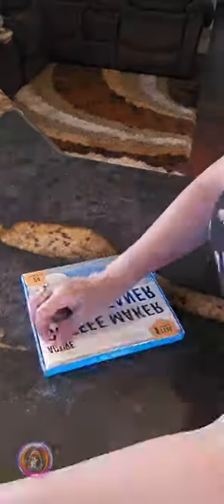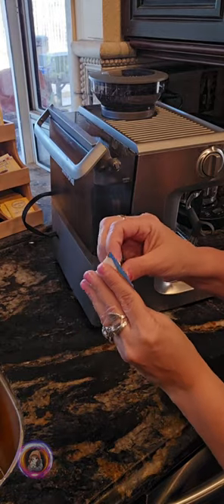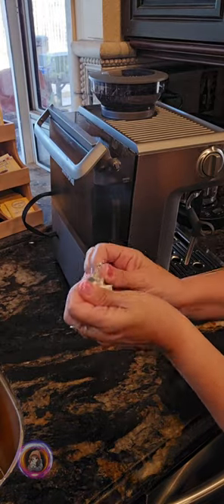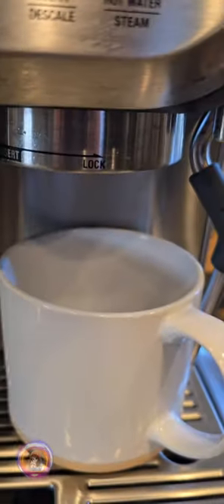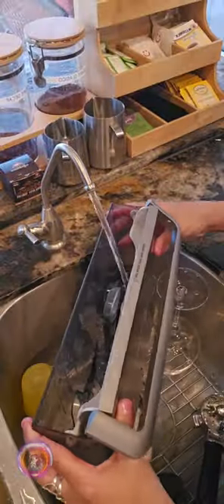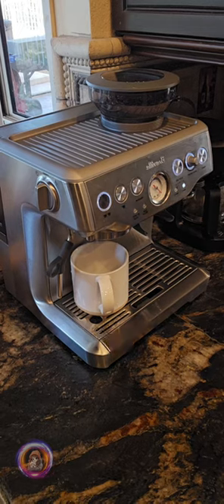Coffee Machine Cleaner Descaler Tablets - 24 Count | ACTIVE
Get one here!

In this video, I give my honest review of the Amazon product that I've personally tested and used in my daily life. Whether it’s something for my family, friends, or myself, I ensure that I share genuine experiences and recommendations. If a product comes from my family or friends, I make sure they truly recommend it, just as I do. My reviews provide real, trustworthy insights, so you know exactly what to expect from each product.

🚀 Check out my Etsy store, where I create beautiful and customizable templates